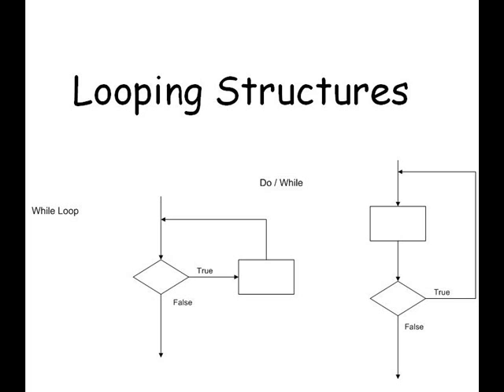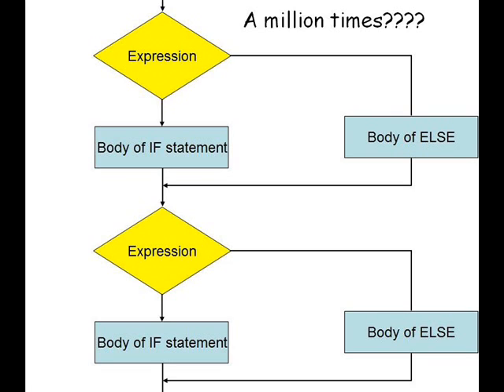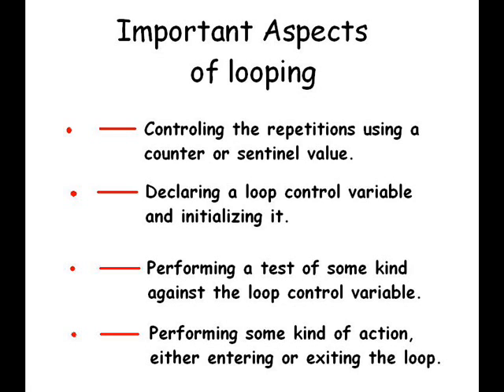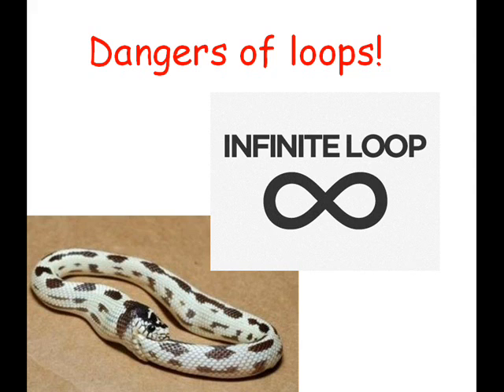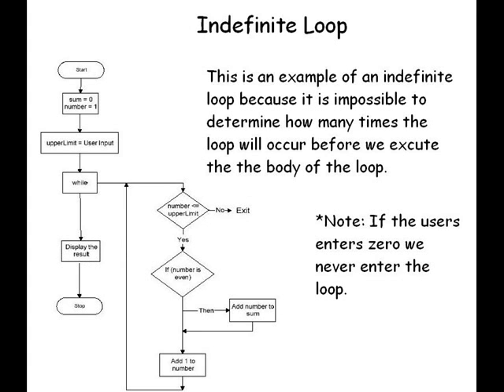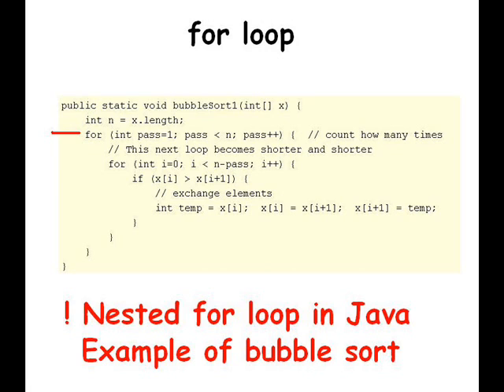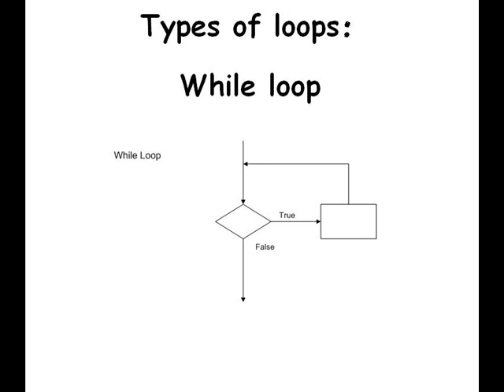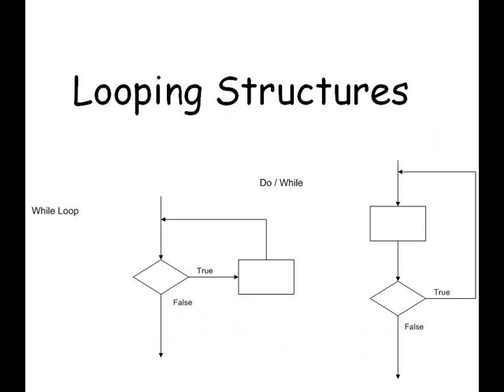Looping in Java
java loop tutorial information